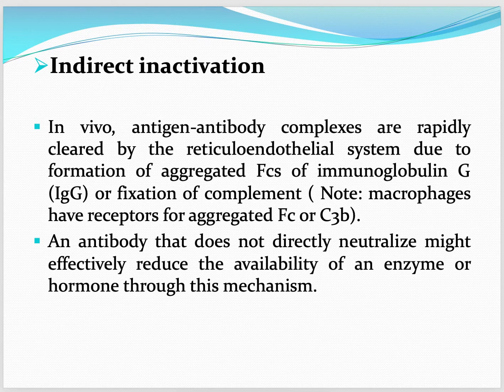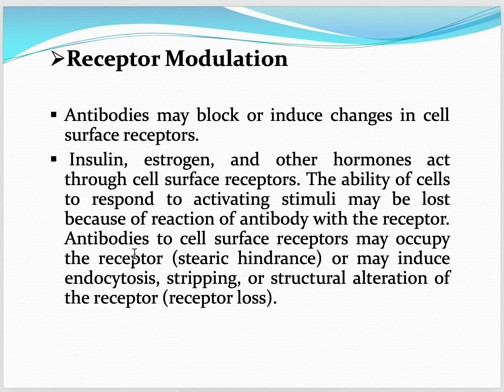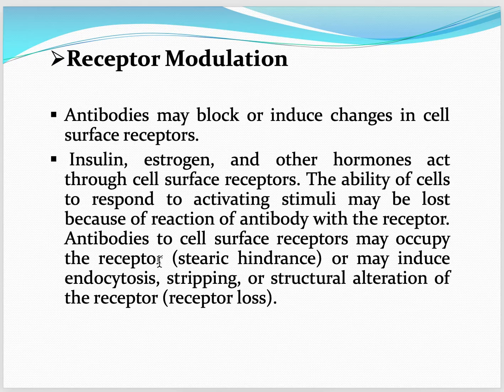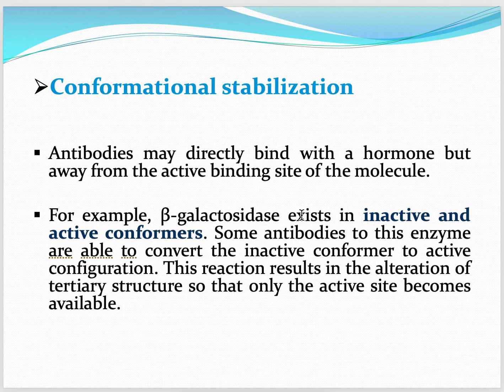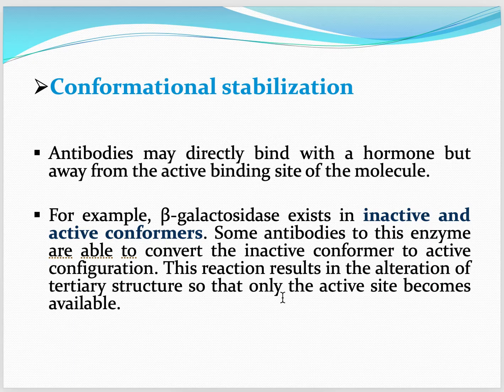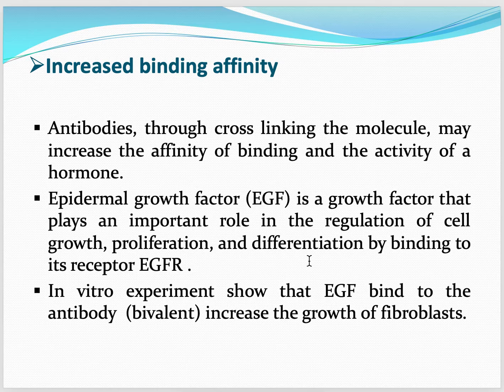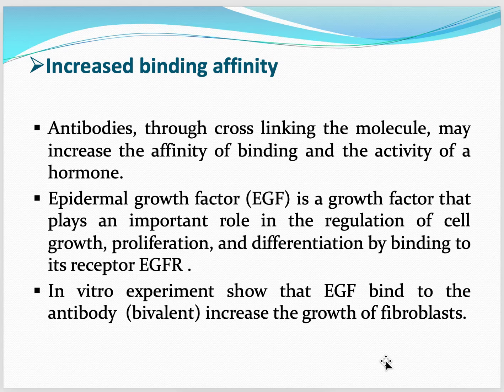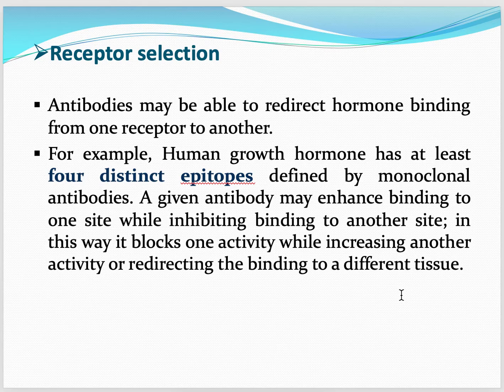Inactvation & activation of biologically active molecules part 2